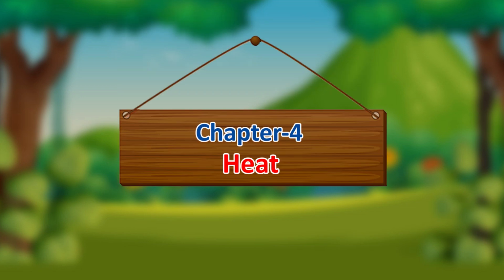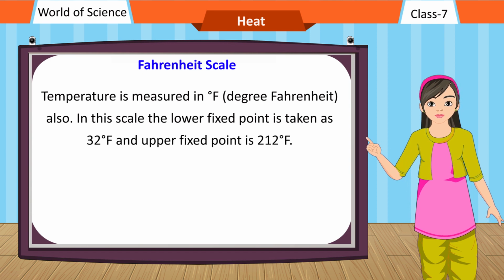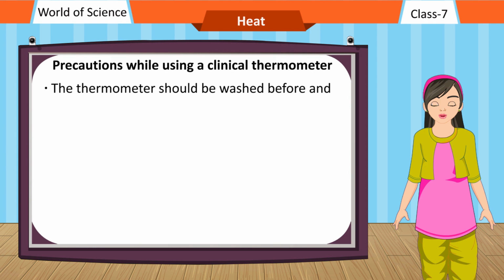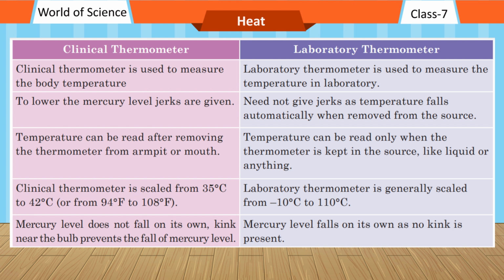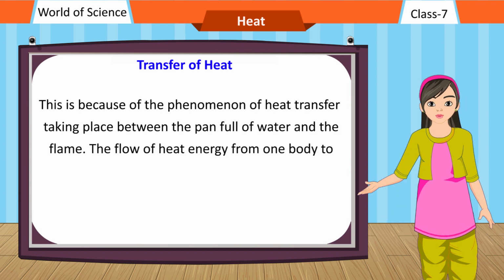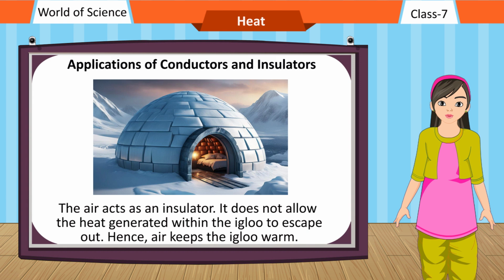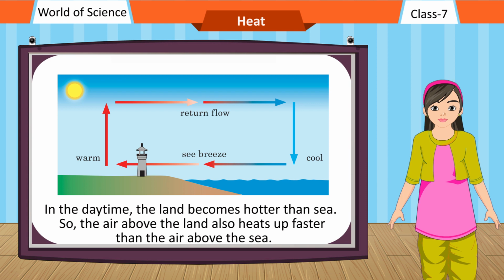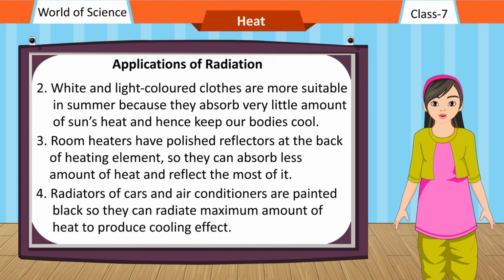Chapter- 4 : Heat | The World of Science | Class-7 (CBSE)